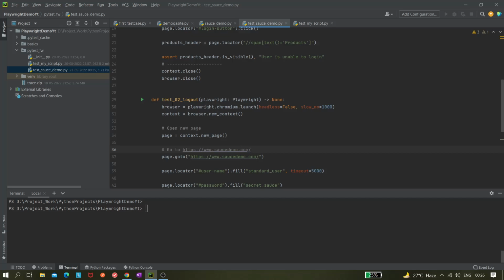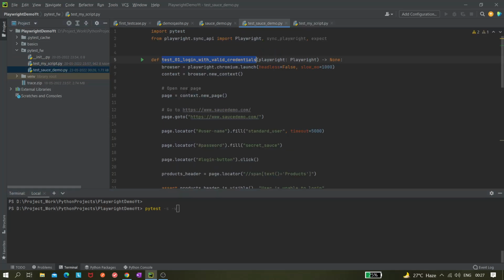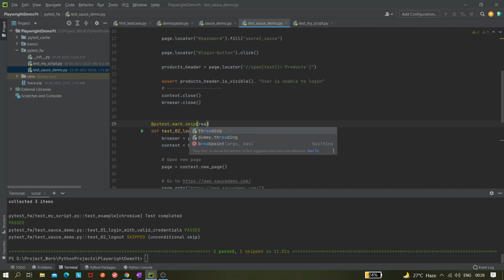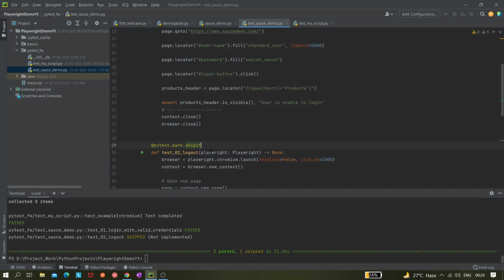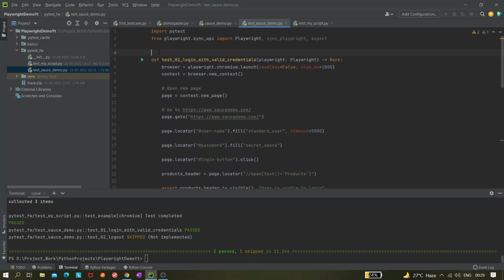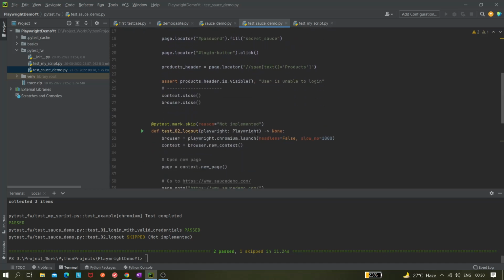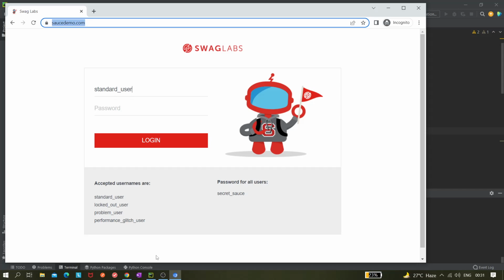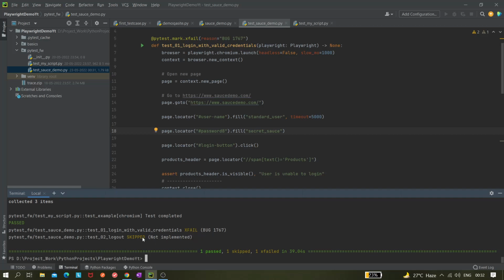#13 Playwright with Python | PyTest framework with Playwright Part 3 | marker skip & xfail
In this video we have learned about pytest markers (skip and xfail) with Playwright